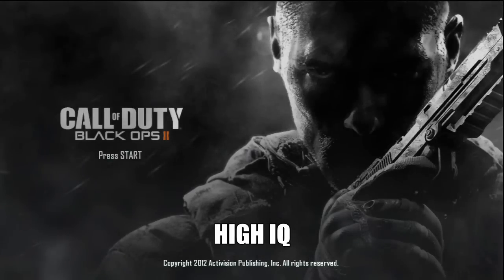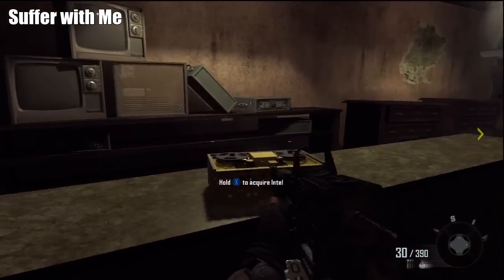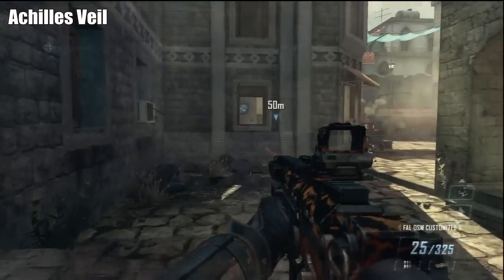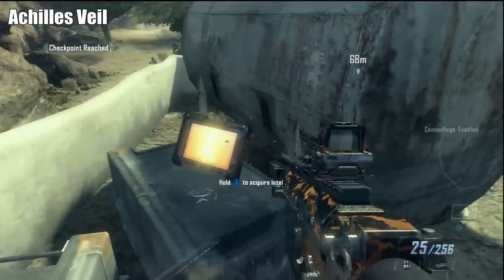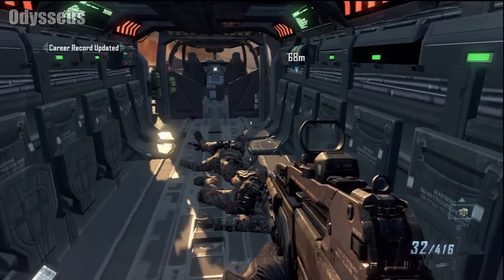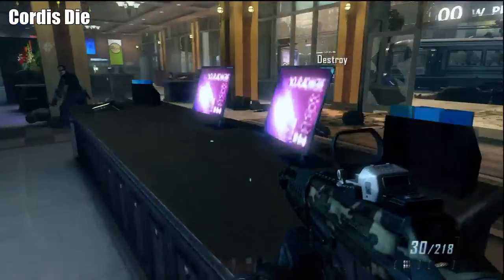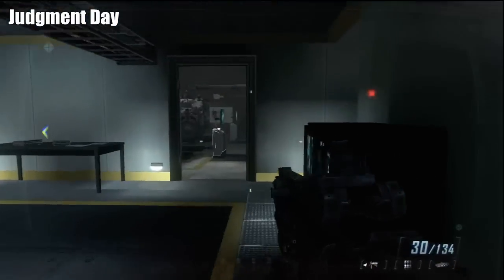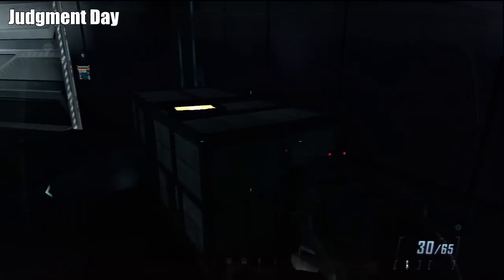CoD: Black Ops 2: High IQ Achievement Guide Part 2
This is where to find all the Intel in the last 5 chapters of Black Ops 2 for the High IQ Achievement